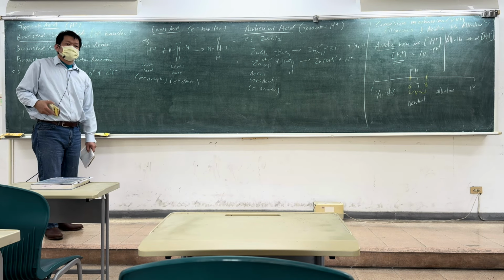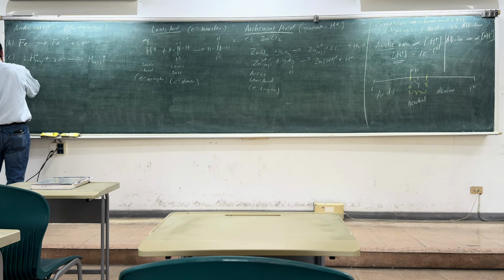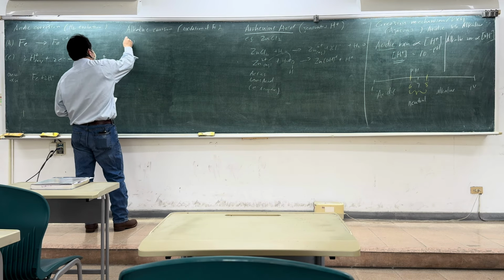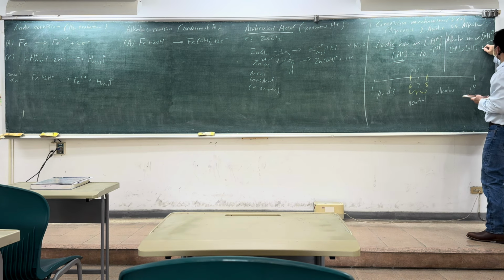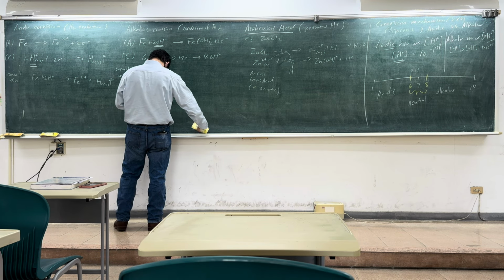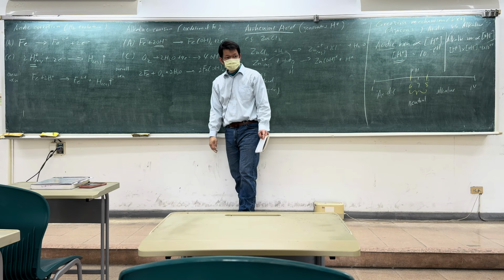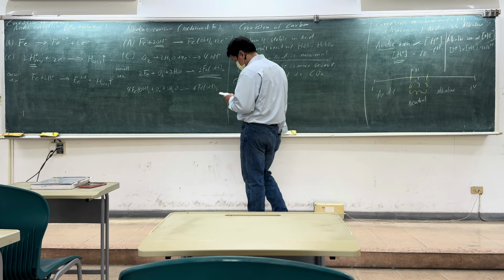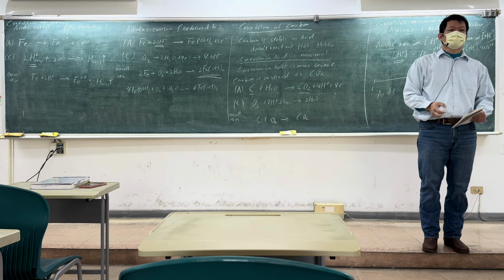電化學 3/18（星期二）